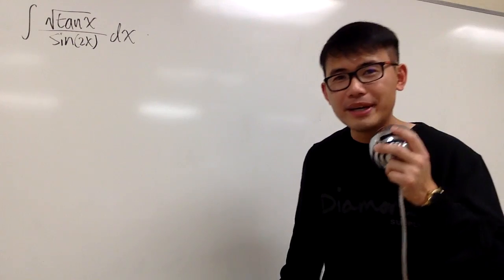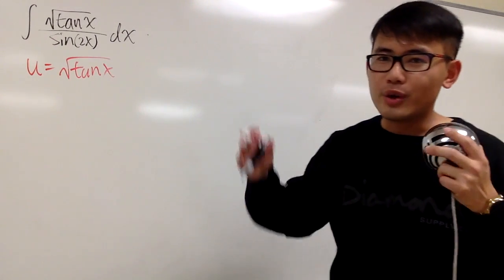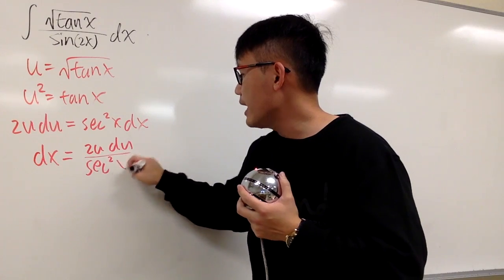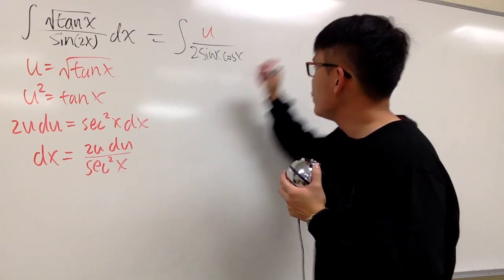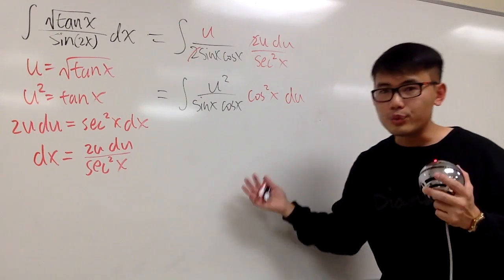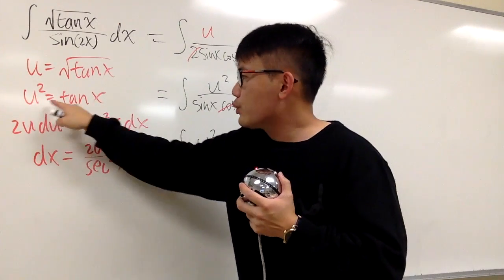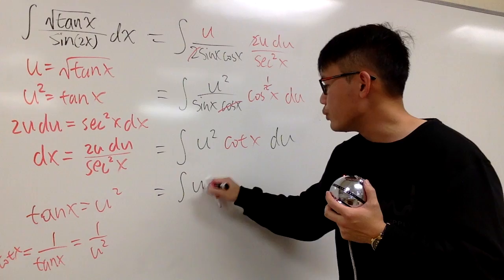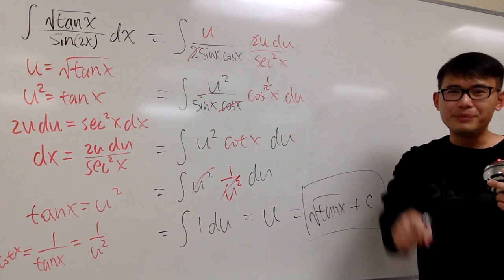Math for fun#14, Fabien's way to Integrate sqrt(tan(x))/sin(2x)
integral of sqrt(tan(x))/sin(2x), hard u-subsitution integral, hard u-subsitution problem, u-subsitution integral with square root,

math for fun has hard math problem, challenging math problems, hard algebra problems, hard calculus problems,